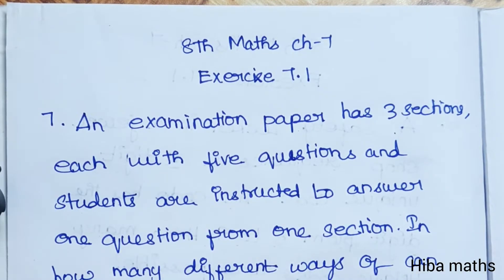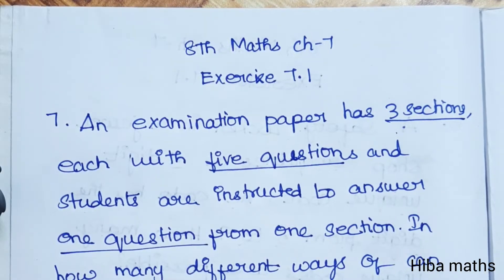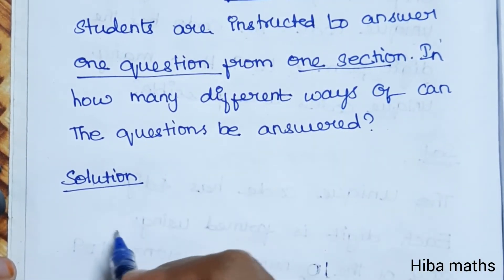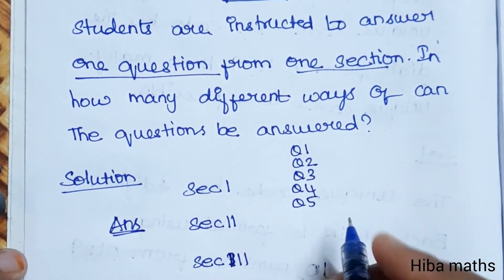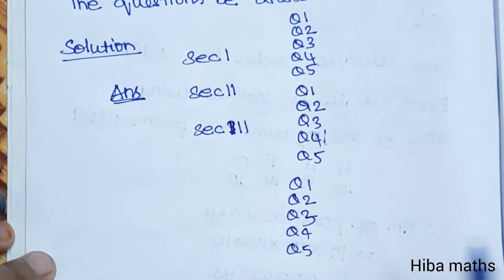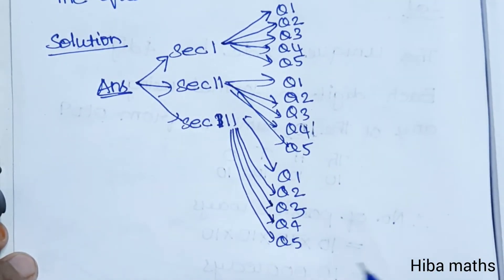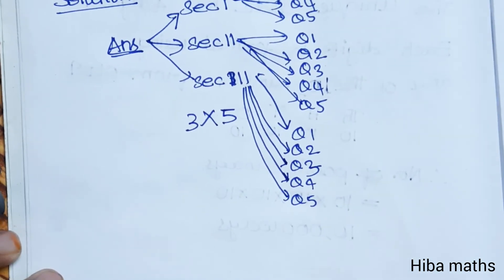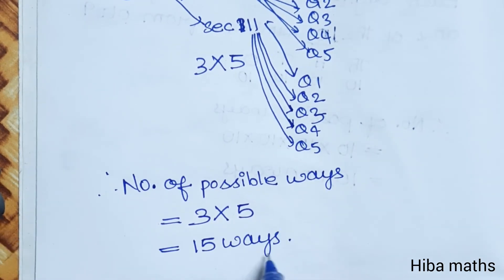8th maths chapter 7 exercise 7.1 question 7 tn samacheer hiba maths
8th maths chapter 7 exercise 7.1 question 7 tn samacheer hiba maths
hiba maths
hiba maths class 8
hiba maths 8th